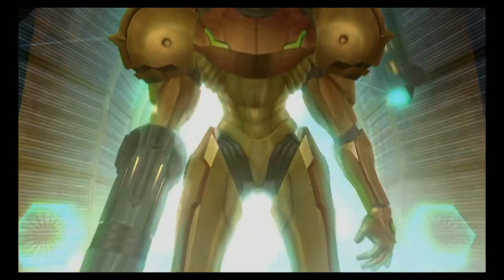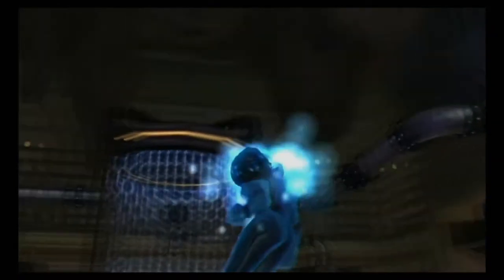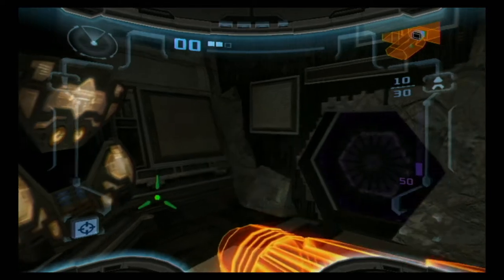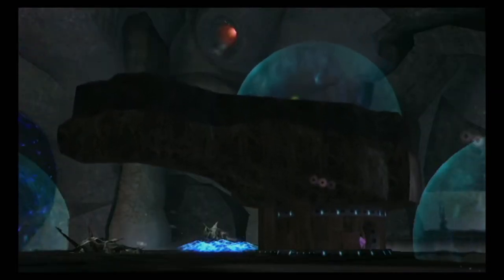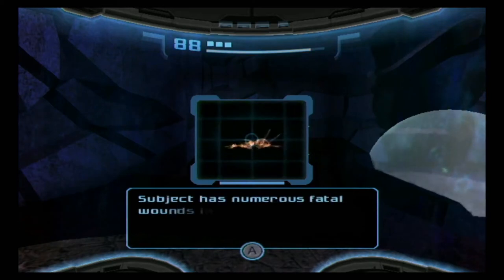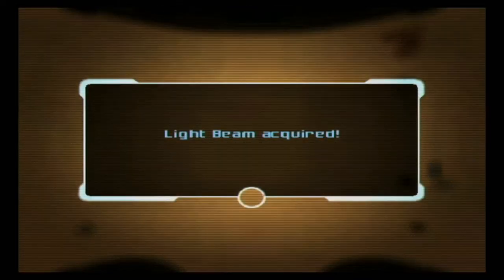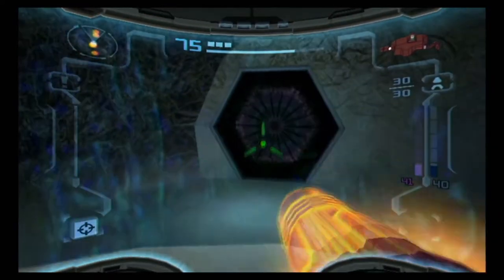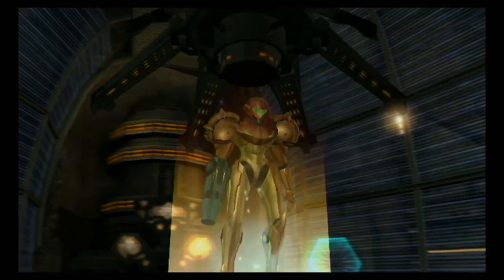Let's Play Metroid Prime 2: Echoes Part 5 - Dark Samus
We venture further into the Pirate Base to discover our dark doppelganger, Dark Samus, siphoning Phazon from the Space Pirate power generator. After a fight, we retrieve the Dark Beam, make our way to Dark Aether, and retrieve the Light Beam.